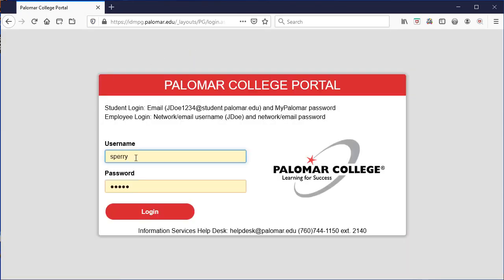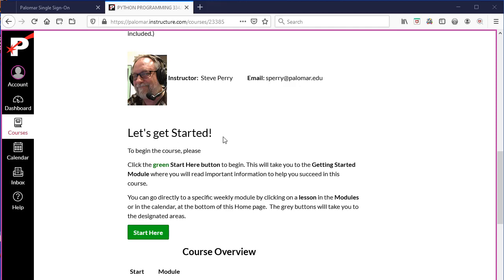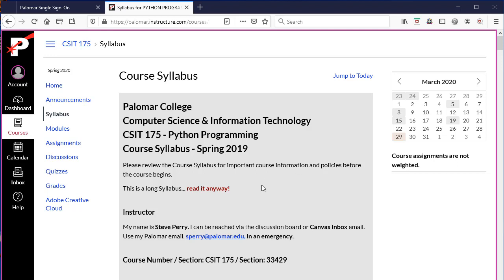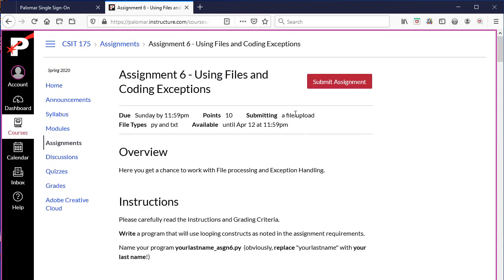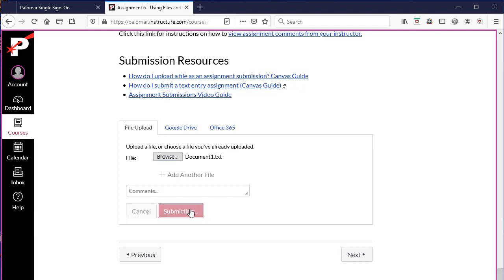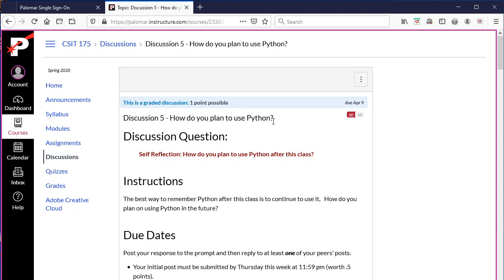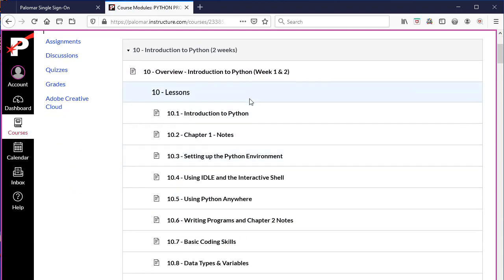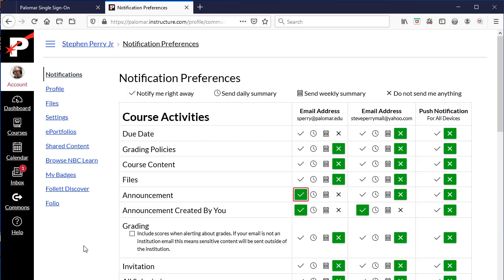Student Using Canvas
Introductory Video on how a student can login to and use Canvas